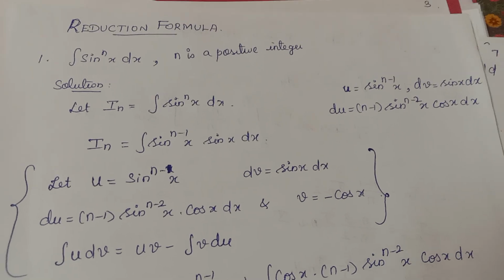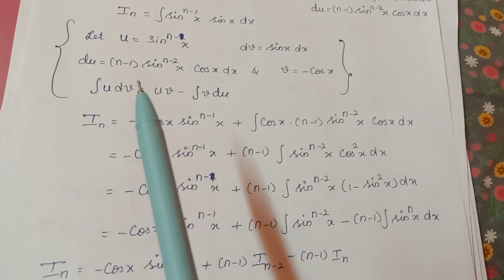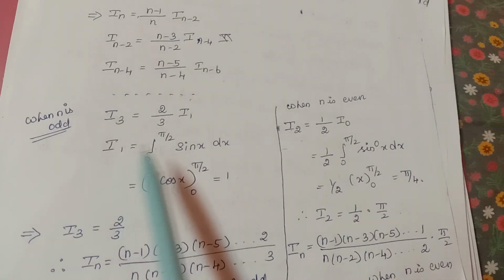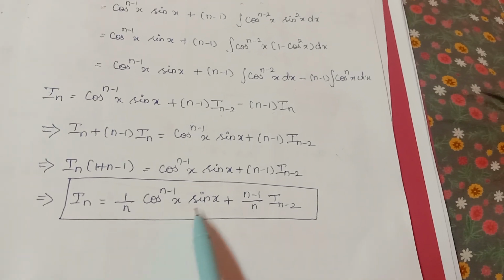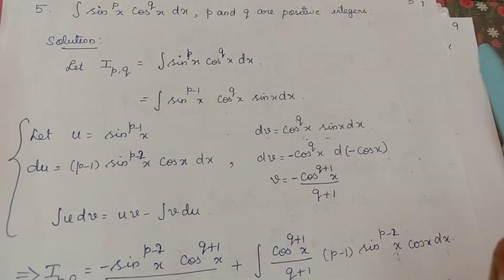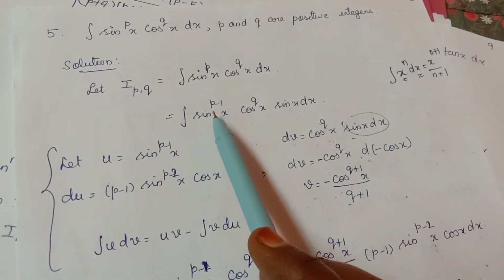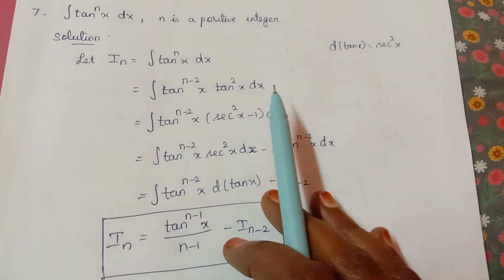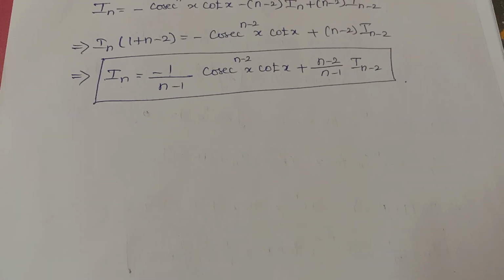Integration of trigonometric functions | Reduction Formula